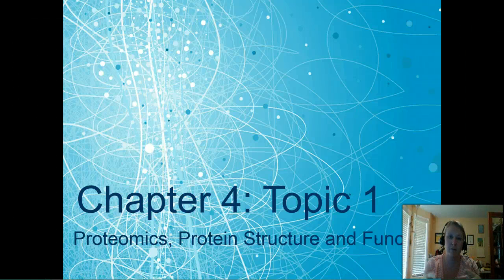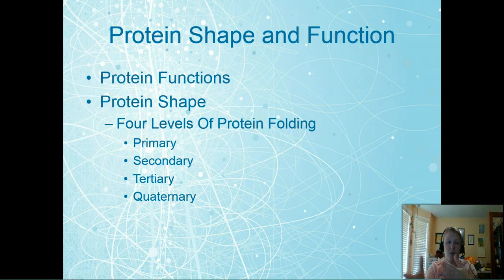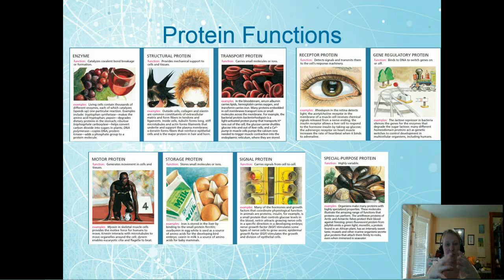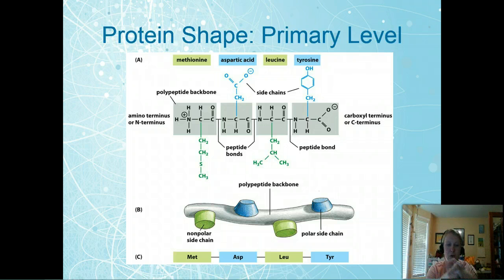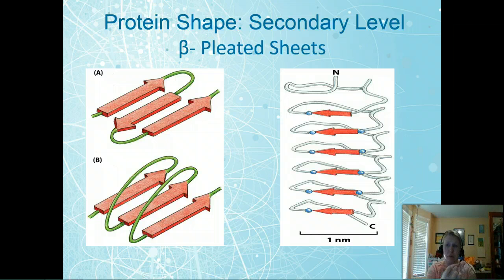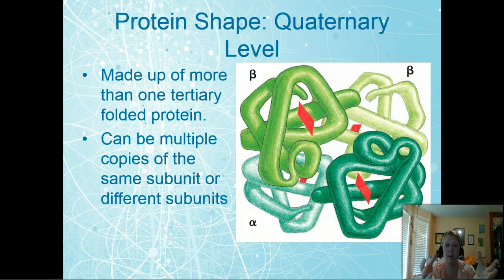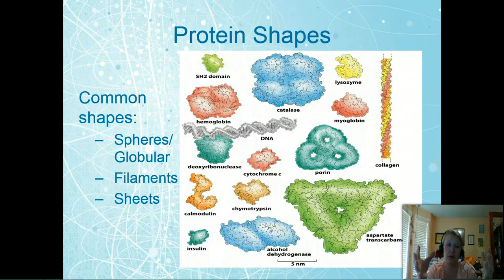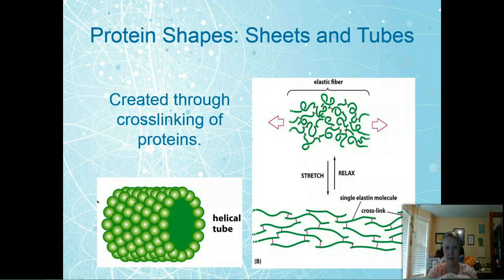B204: Chapter 4 Part 1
protein shape and function